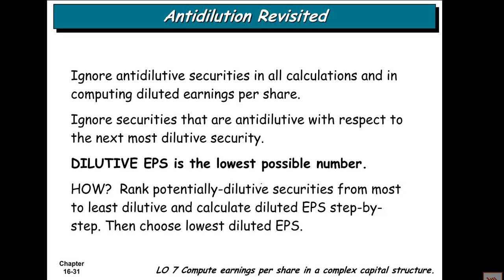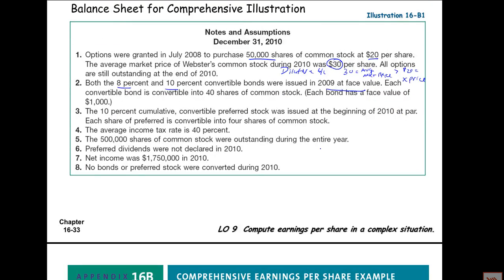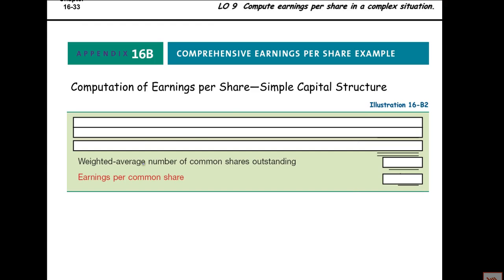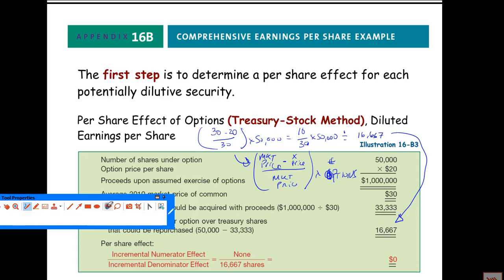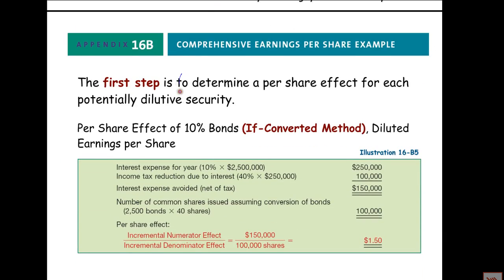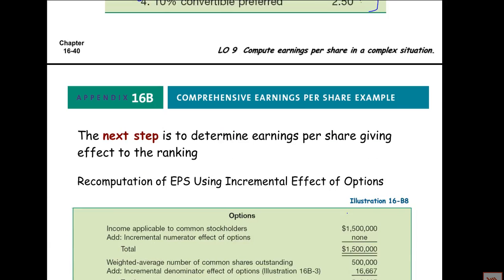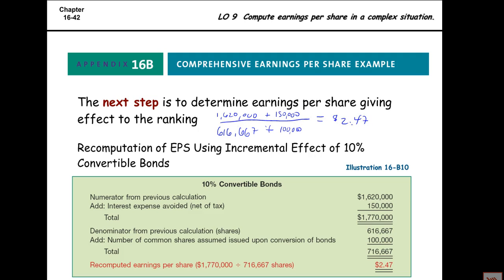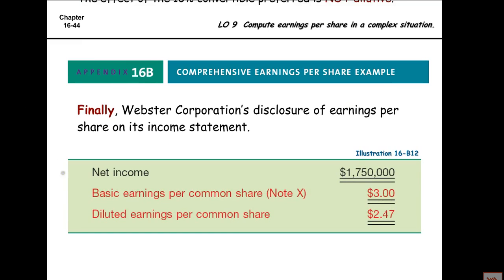H8 EPS LecE AntiDilRevisited